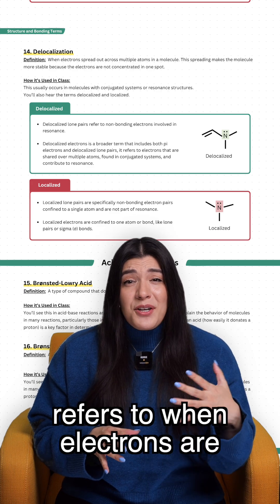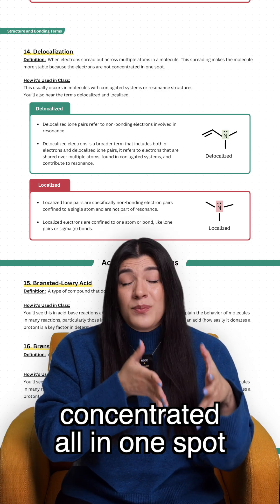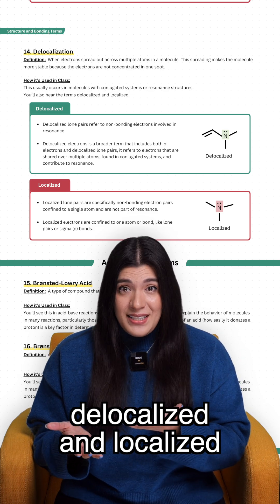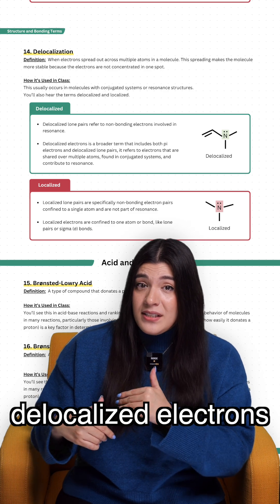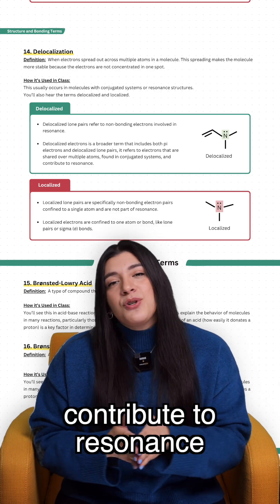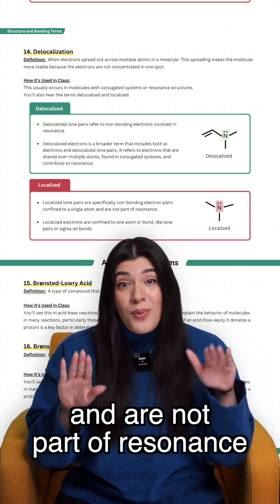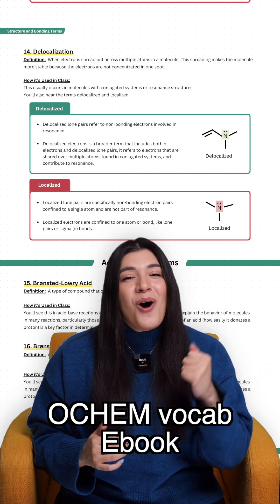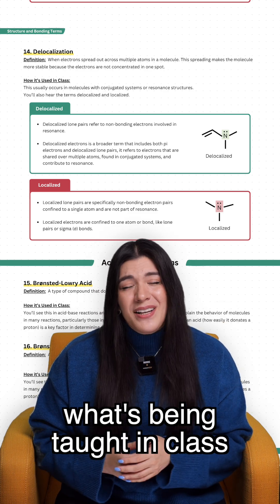Ochem Word of the Day: Delocalization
If you feel like certain vocab terms are still confusing I highly recommend getting my OChem Vocab Ebook.

This is just one of the 101 terms I break down inside my OChem Vocab Ebook so you can stop feeling lost and start keeping up in class.